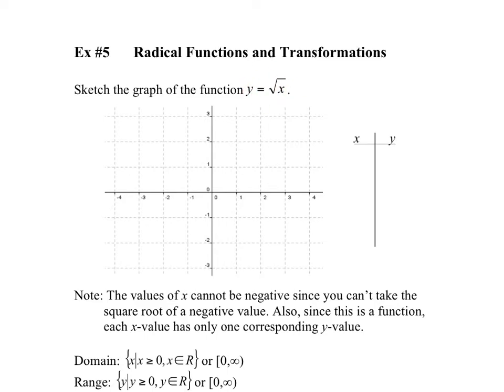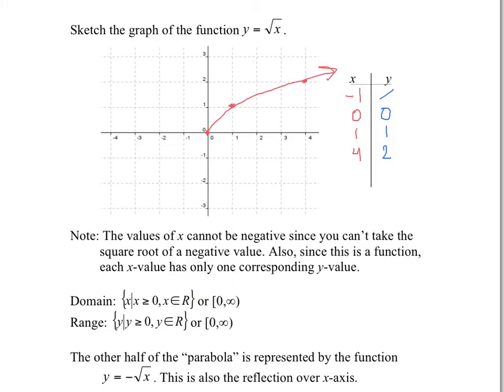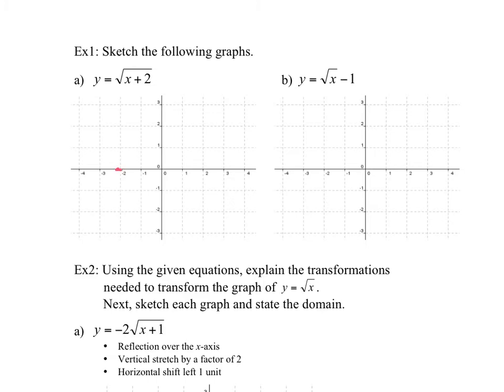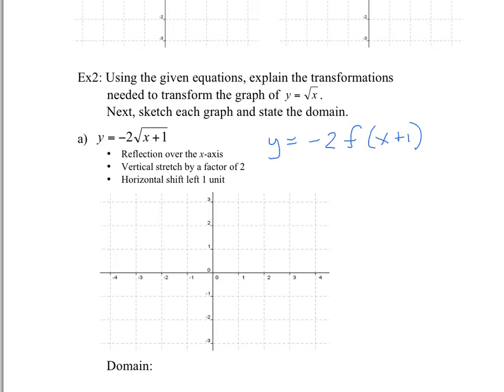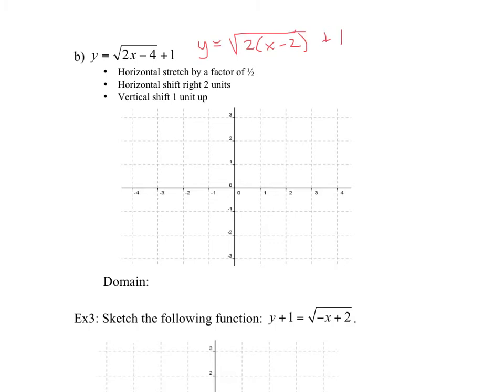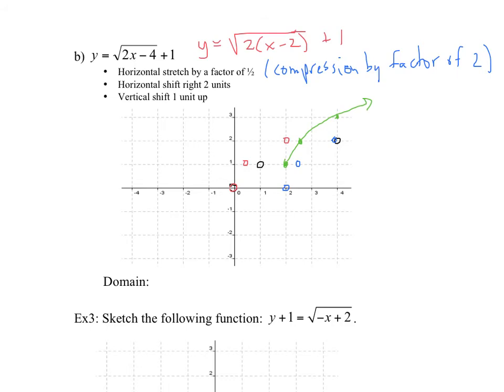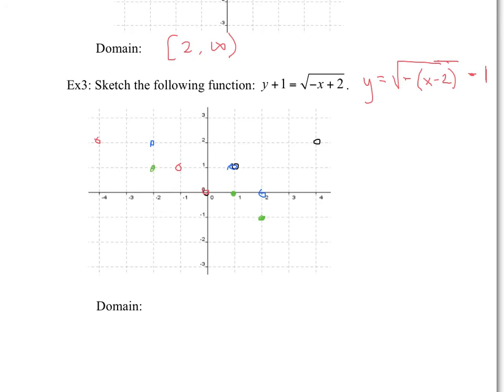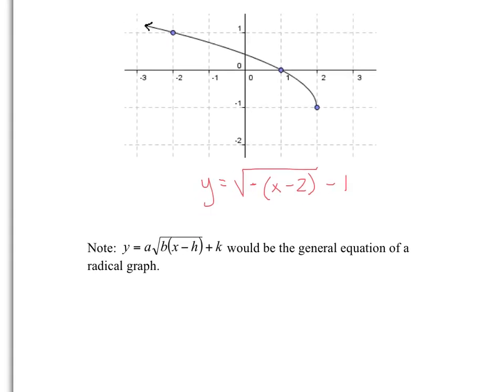Ex5 - Radical Function